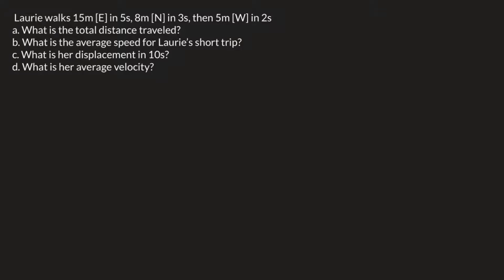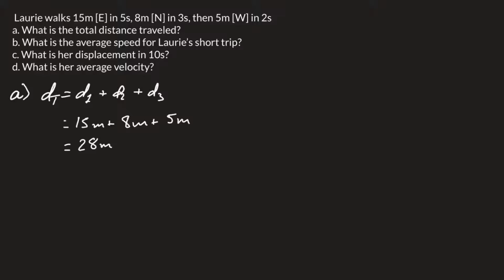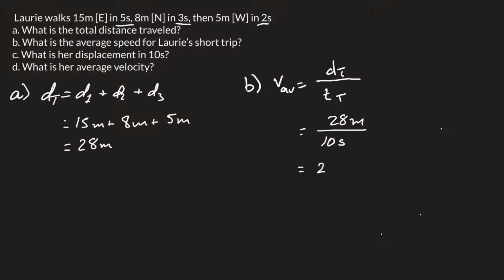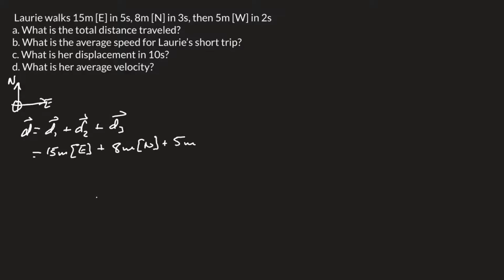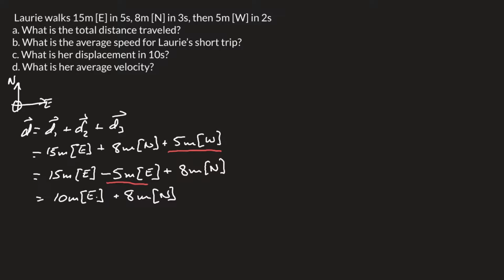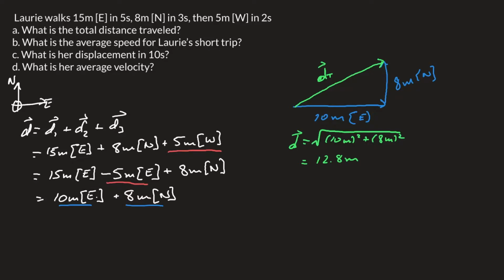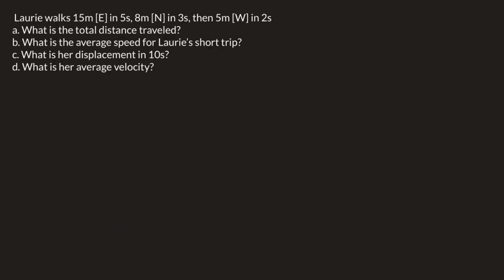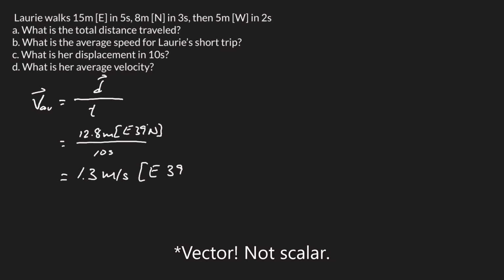1D Motion Ex 1 Solving for Speed and Velocity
Solving for speed and velocity in one-dimensional kinematics questions.